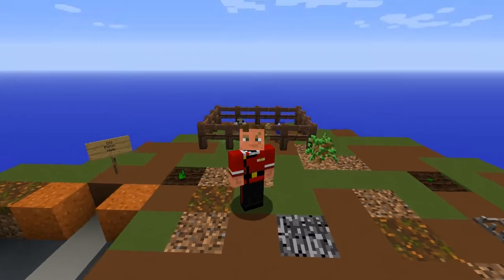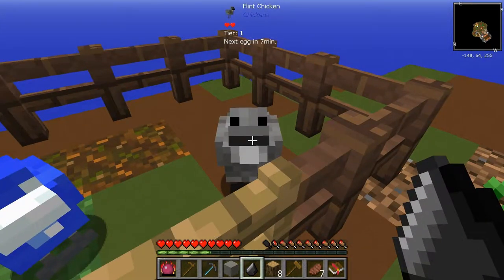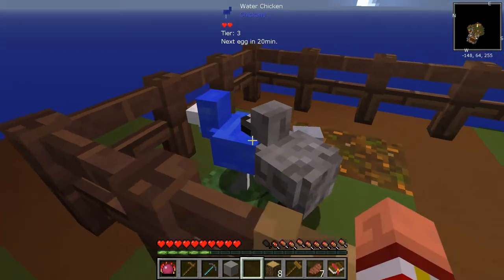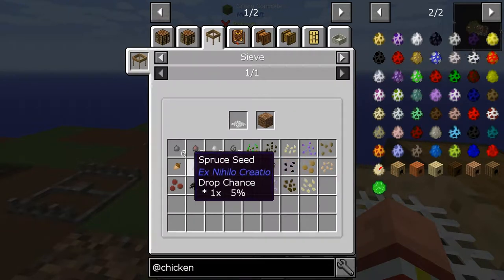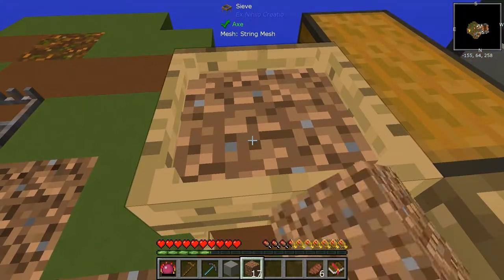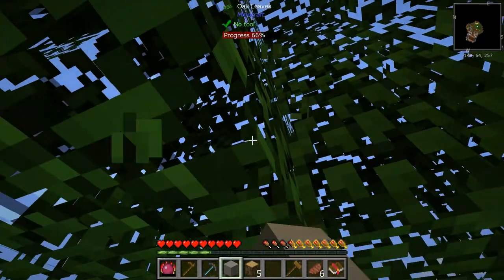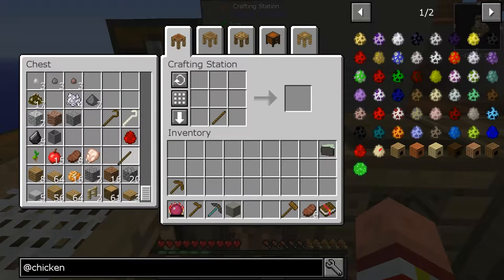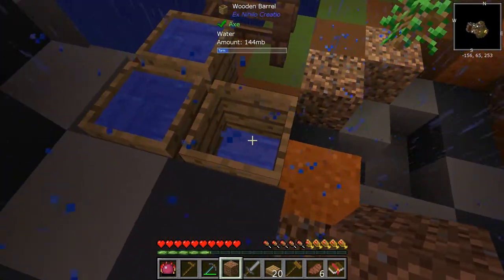Flaggcraft: Sky Adventures #5 - Bless the Rain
Hey All! Its raining! Woo Hoo! Now if we only had a bucket.

***MORE FLAGGCRAFT***